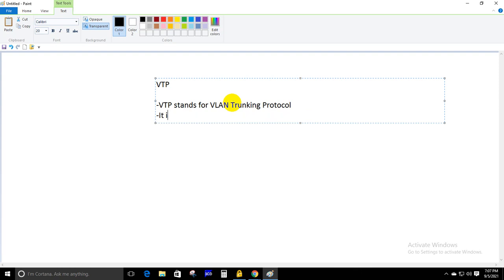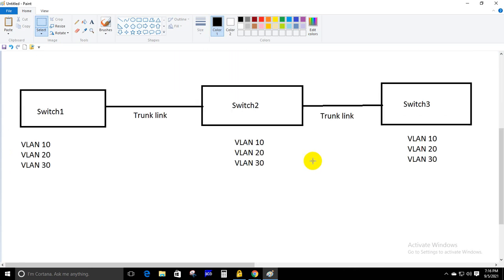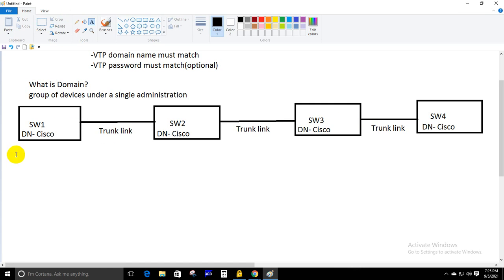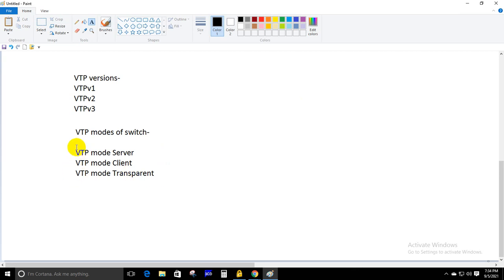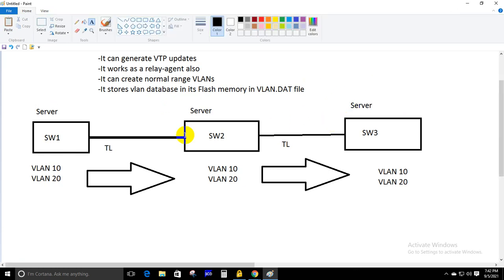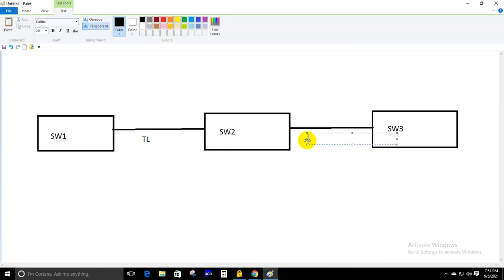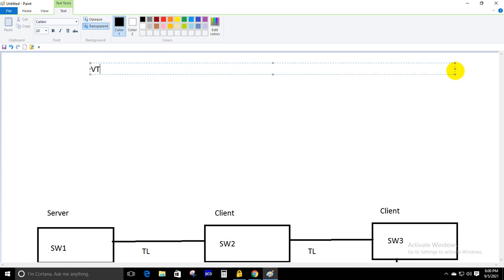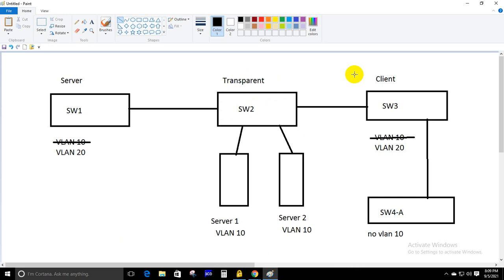VTP | VLAN Trunking Protocol | CCNA | CCNP in depth in English